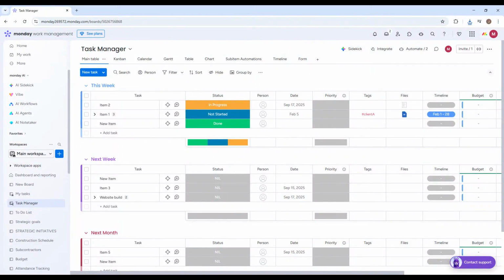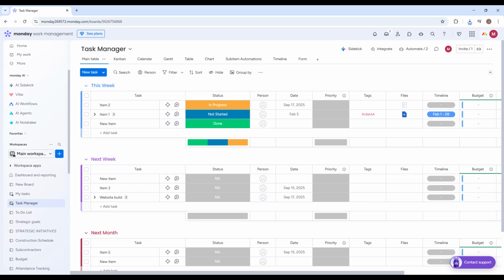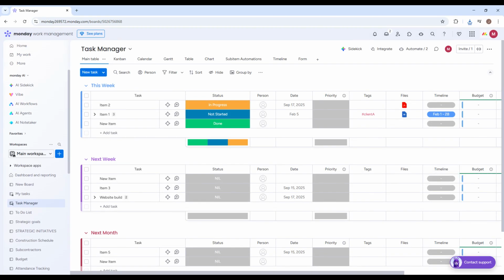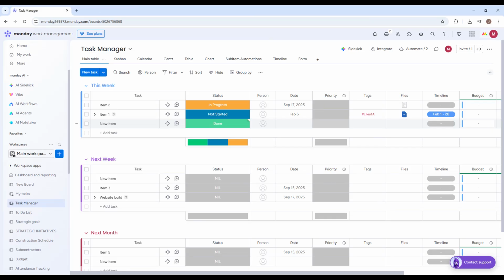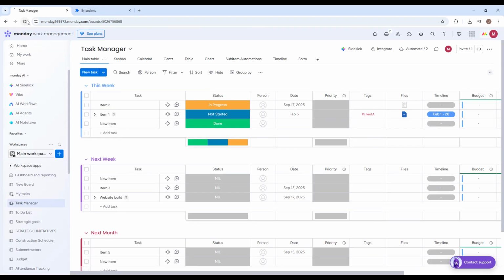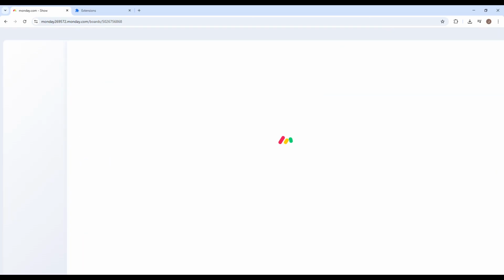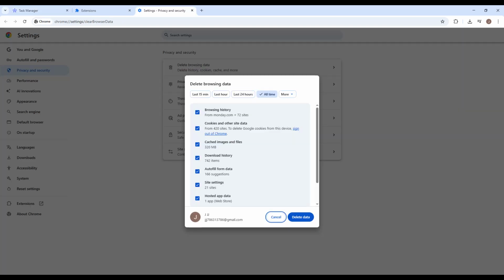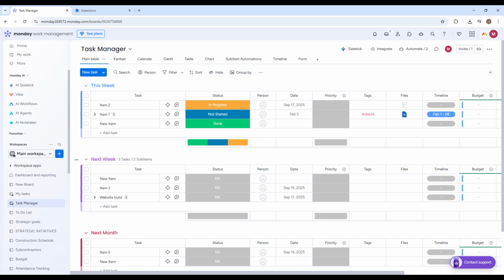Fix Monday.com Error Syncing Data (2026 Easy Guide)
Learn how to fix monday.com error syncing data or updating a board with simple troubleshooting steps. This guide covers refresh, network checks, extensions, VPN, cache, and sign-in fixes.

Timestamps
0:00 Intro
0:18 Refresh the page
0:28 Check internet and switch networks
0:41 Disable browser extensions and ad blockers
1:00 Turn off VPN or proxy
1:13 Clear cache and cookies
1:31 Sign out and sign back in
1:45 Quick recap and outro